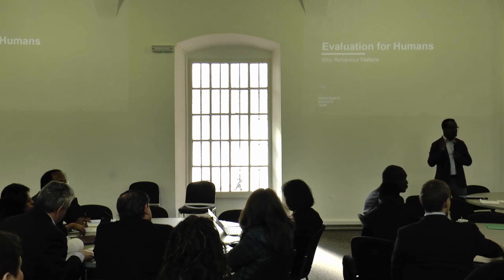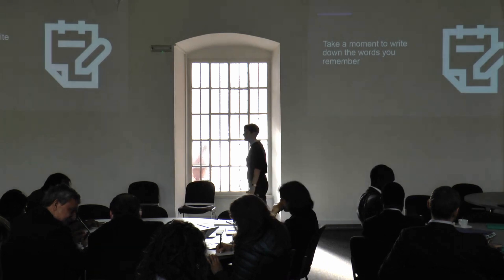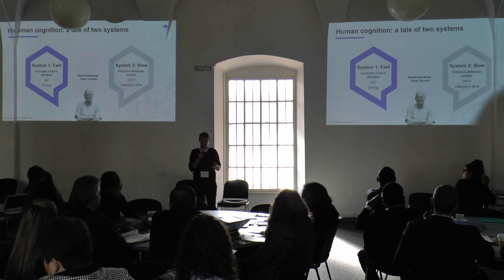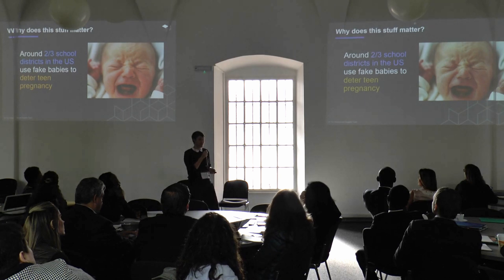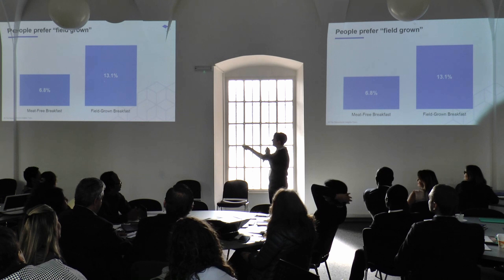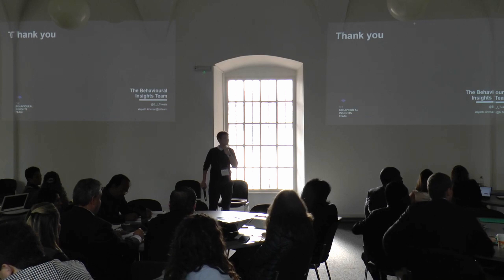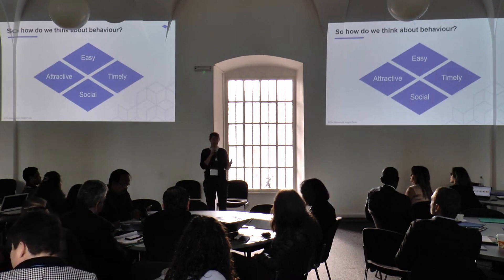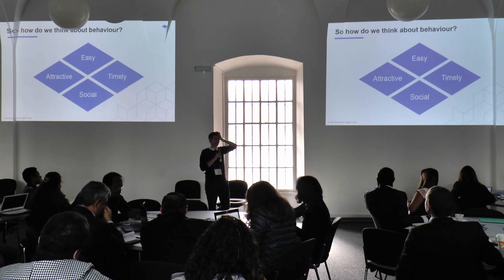LORTA Mannheim Workshop: Elspeth Kirkman - Evaluation for Humans: Why Behavior Matters?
This session features Elspeth Kirkman of Behavioral Insights. She delves into behavior and its importance for evaluators.